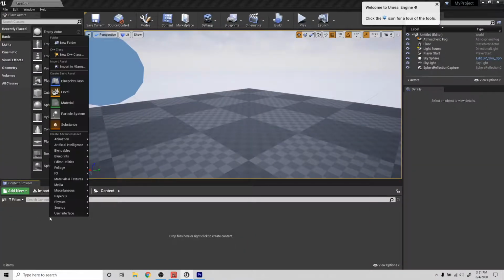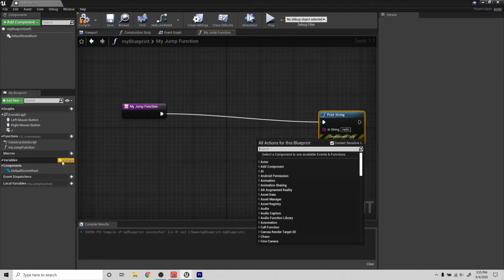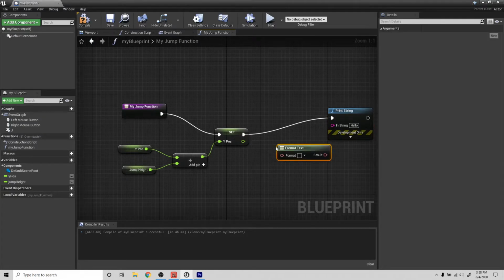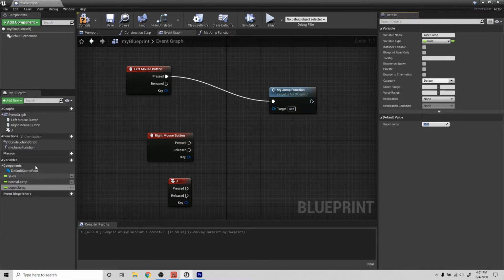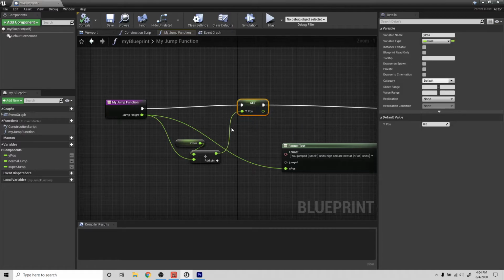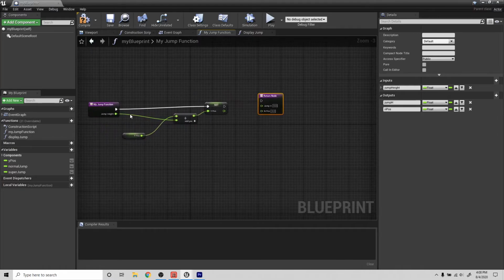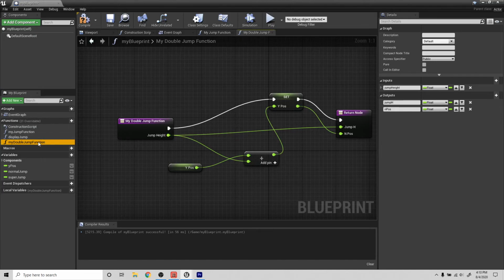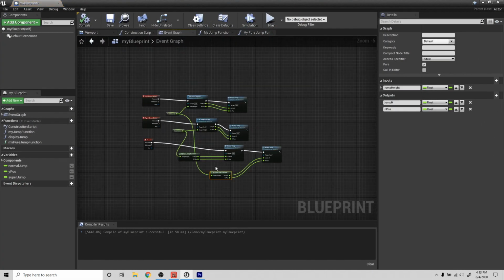Function Basics with Unreal Engine 4 Blueprints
In this video tutorial, we will learn the basics of functions and how to use them in the unreal engine 4.